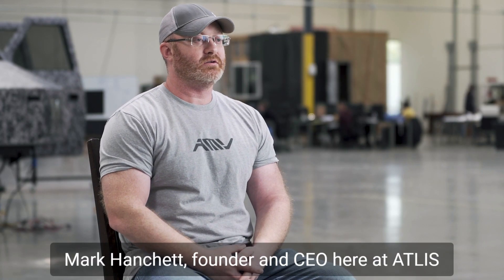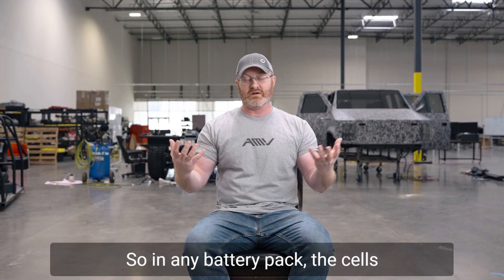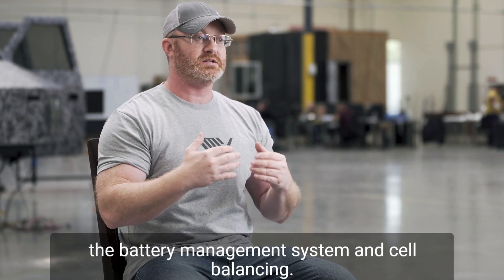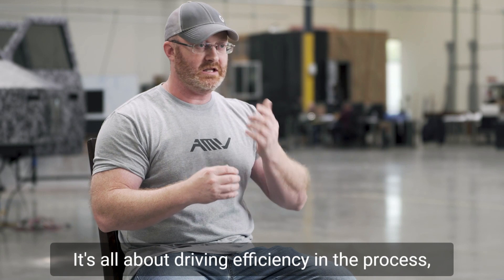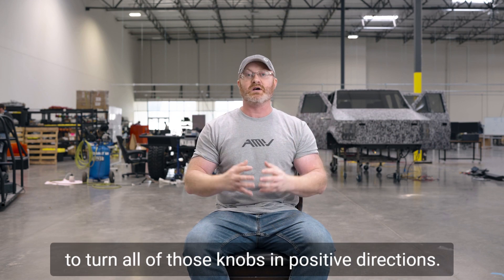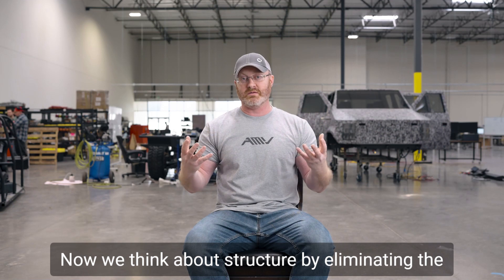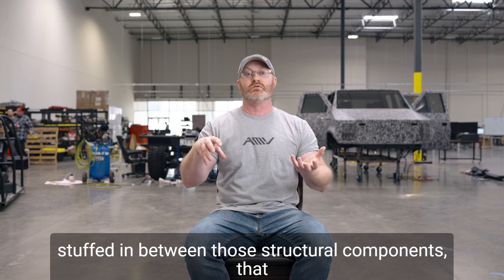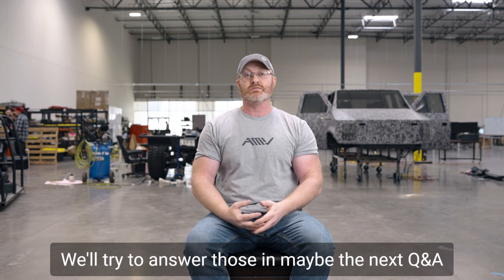AMV Polymer Cell | Q&A with Mark Hanchett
Mark takes a moment to answer all your questions regarding the AMV Polymer Cell. Let us know if you have more questions in the comments below.